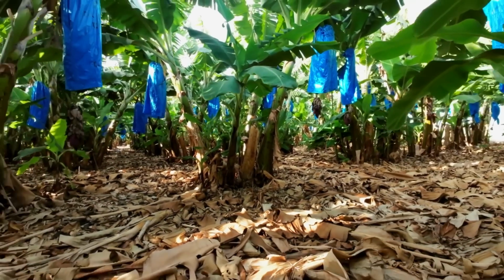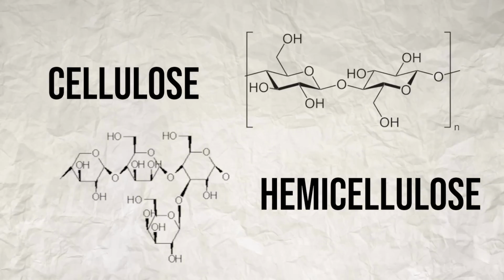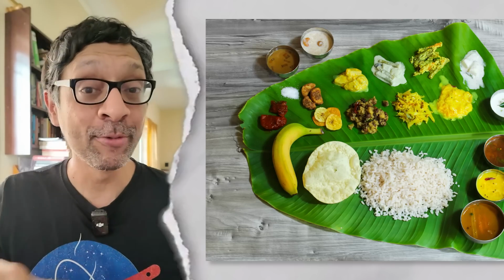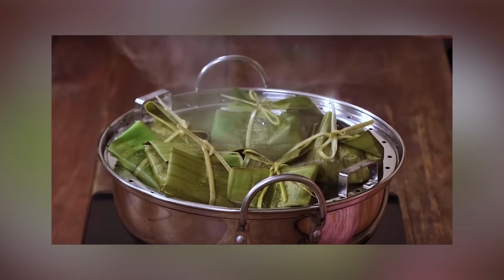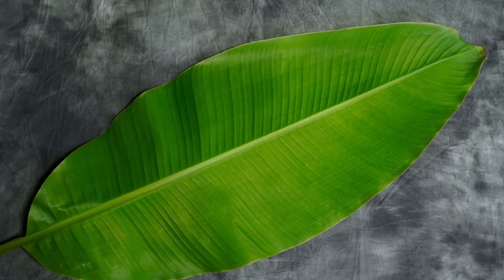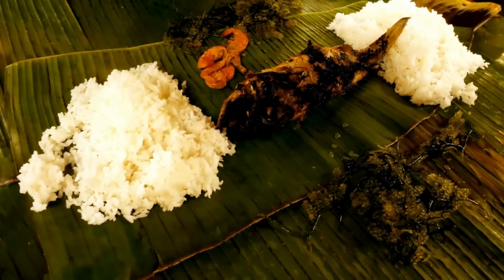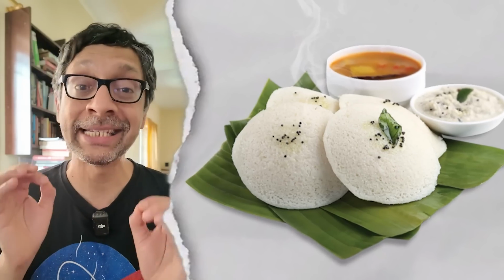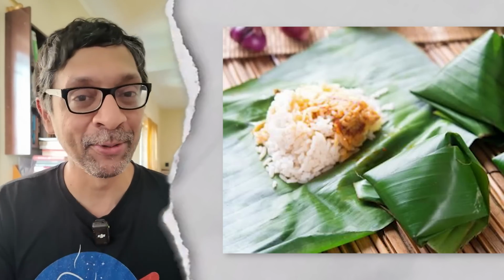The Magical Science of Banana Leaf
Food tastes better on a banana leaf. But food tastes even more astonishing if it's cooked inside a banana leaf. Watch this video to find out why

Masala Lab (Hardcover)
Masala Lab (Paperback)